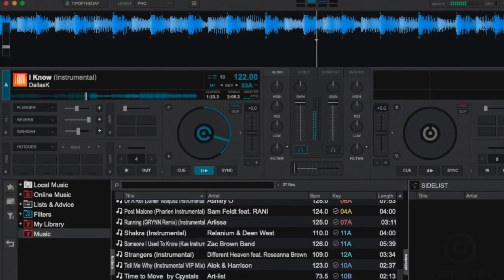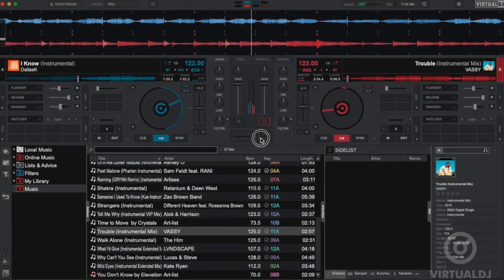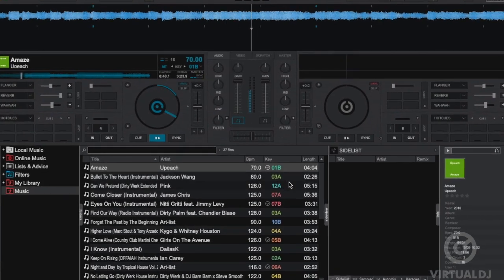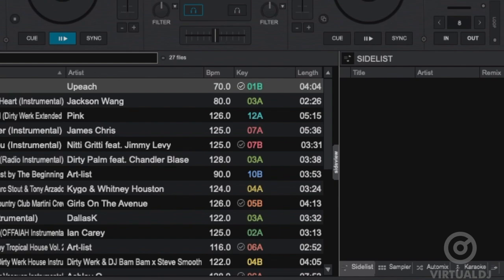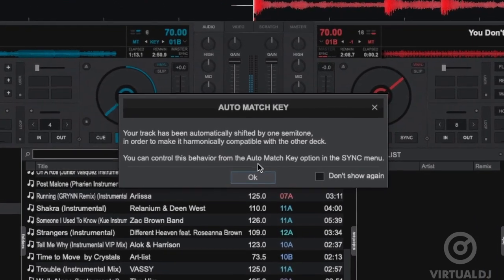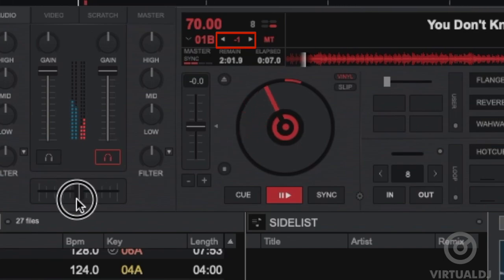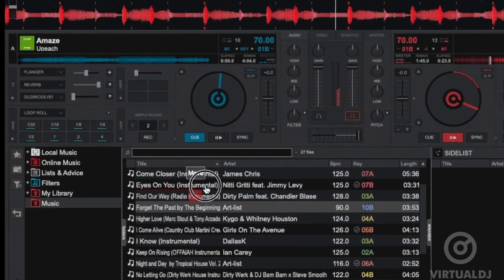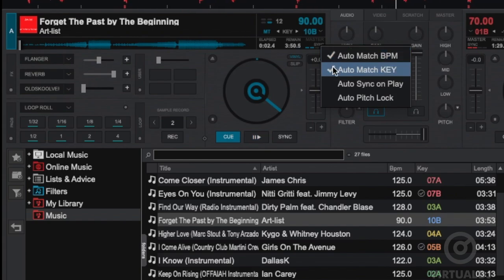Advanced Harmonic Mixing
Learn how to use VirtualDJ's advanced harmonic mixing features